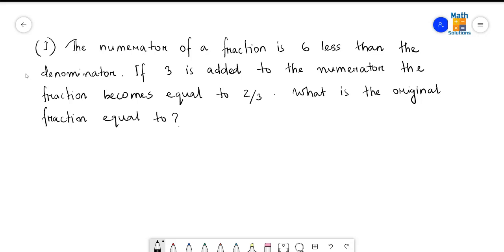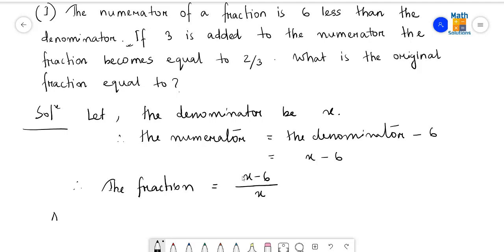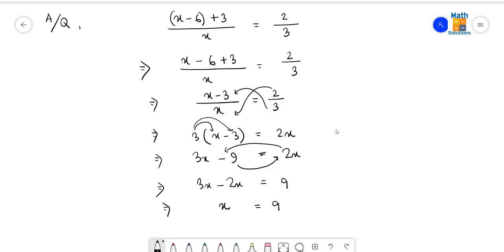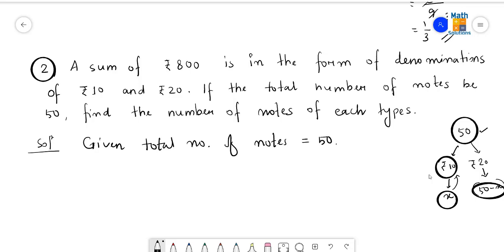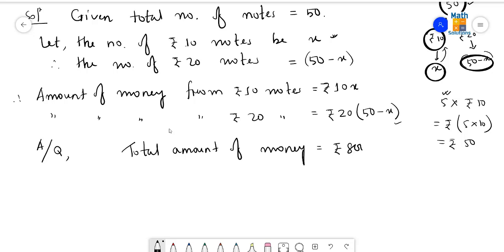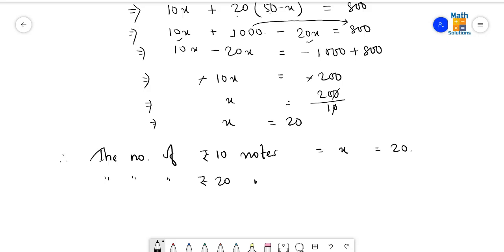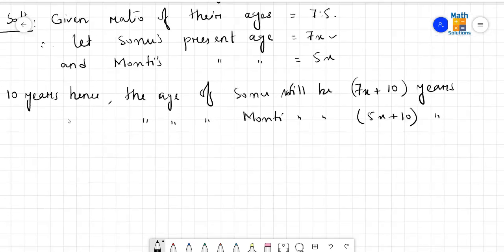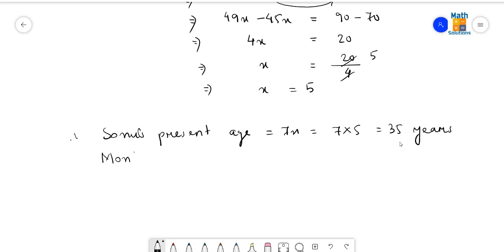Class VIII Maths Extra Questions on Chapter 2 [Linear Equations in One Variable]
This video of Class VIII Maths Extra Questions on Chapter 2 [Linear Equations in One Variable] is related to Class VIII NCERT Maths Chapter 2. It will help the students to understand the steps of solving Linear Equations in One Variable of some questions apart from the NCERT Textbook for Class VIII and then the method to find out the solution.
This video covers the syllabus of CBSE Class VIII Maths as well as NCERT Class VIII Maths.